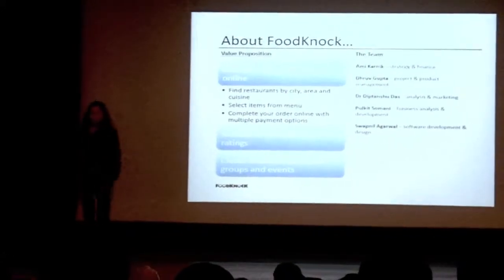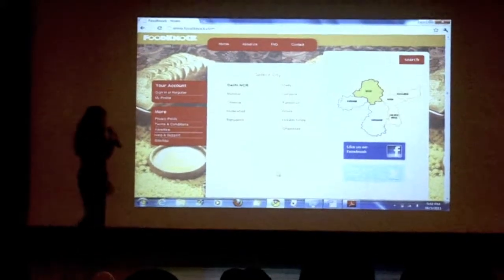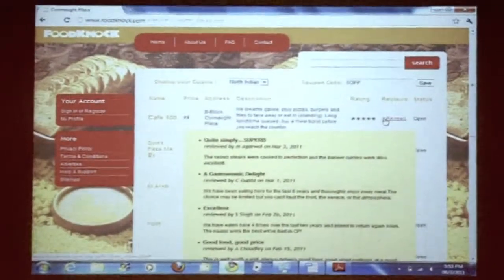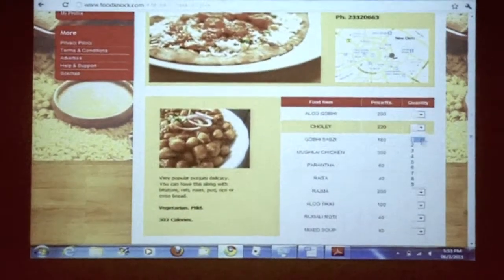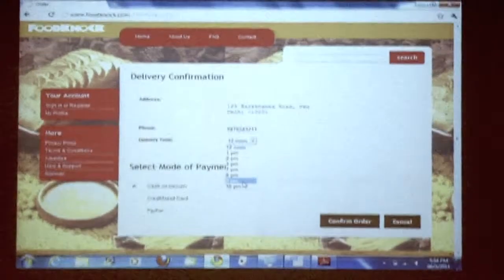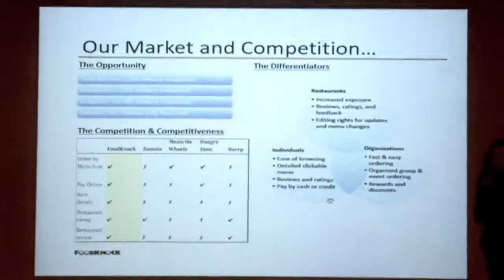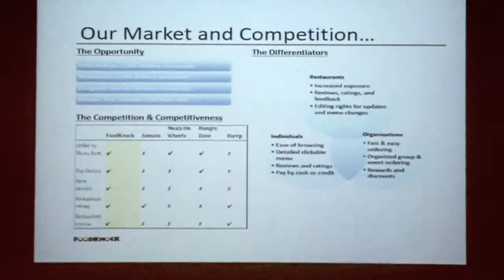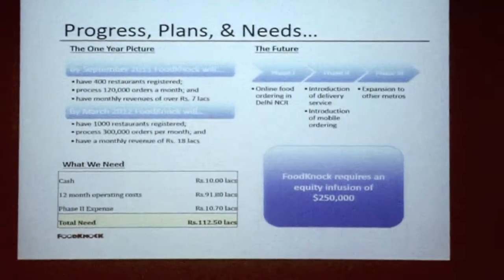Team FoodKnock at Startup Weekend Delhi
Use our quick and easy online system to get the meal of your choice delivered at your doorstep. You can browse our website for numerous restaurants sorted by city, area and cuisine. You also have access to recent reviews and ratings from other users.